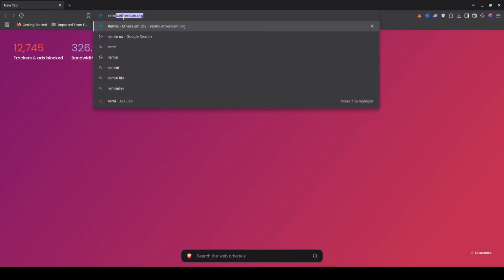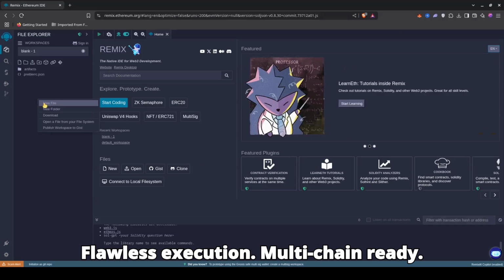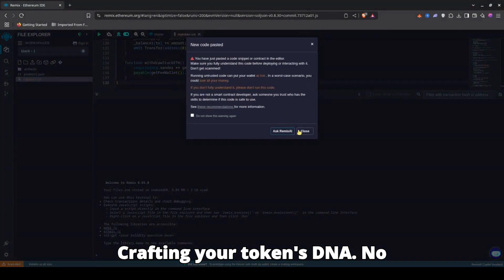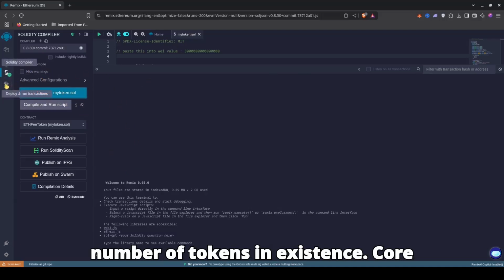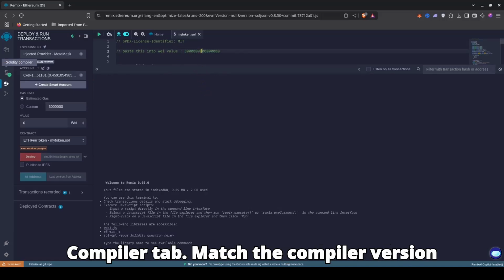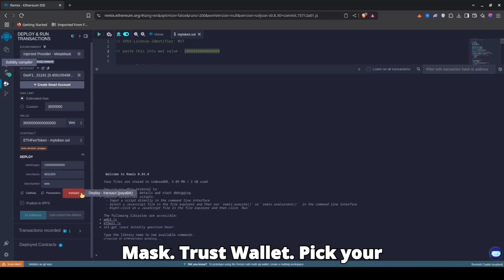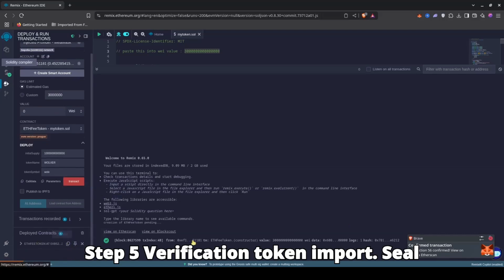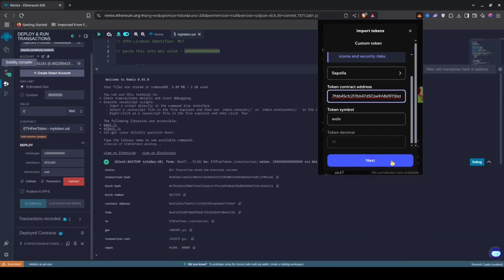How I Made My Own Crypto Token in 2025!